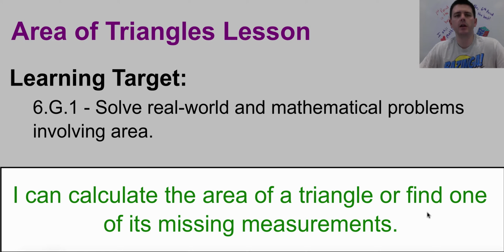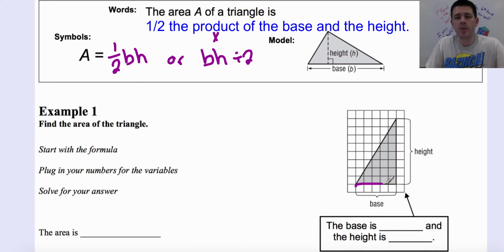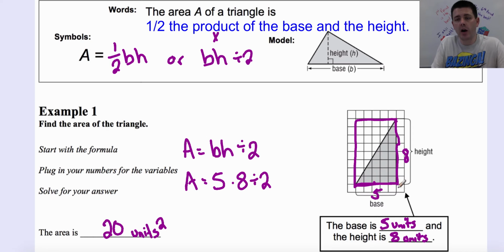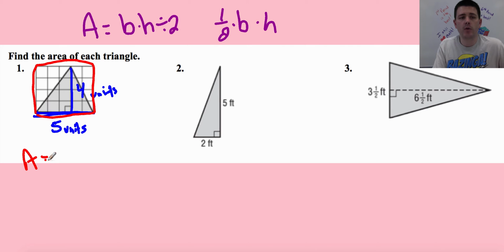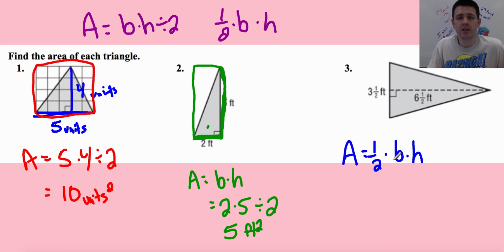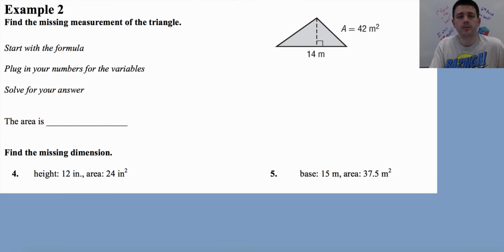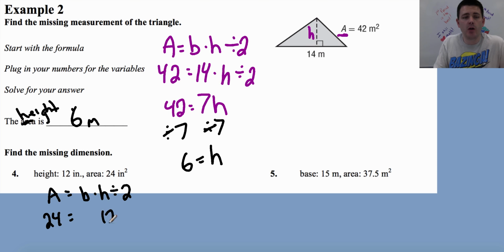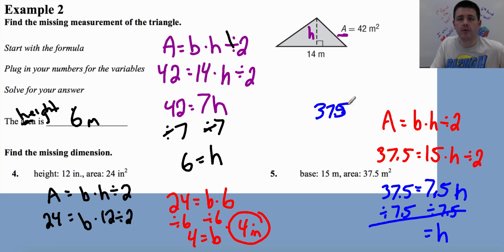Area of Triangles Lesson